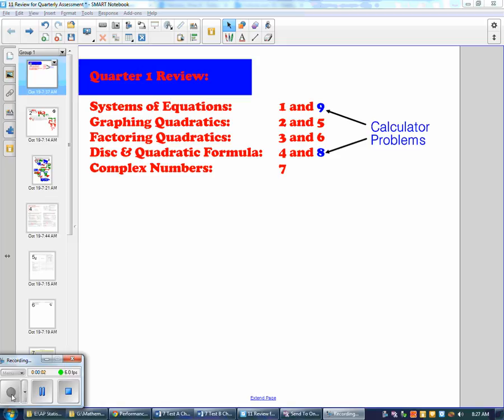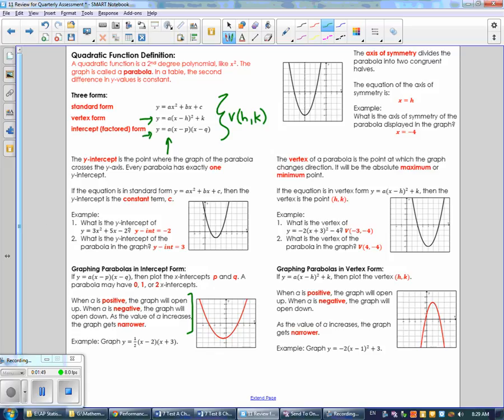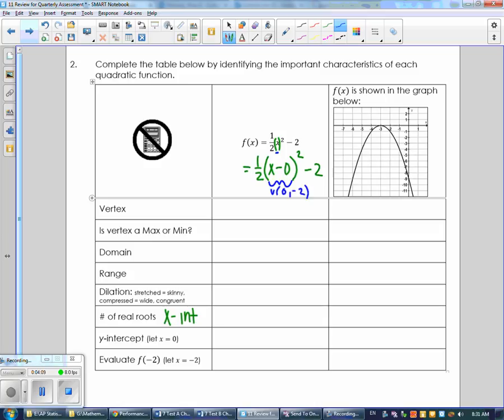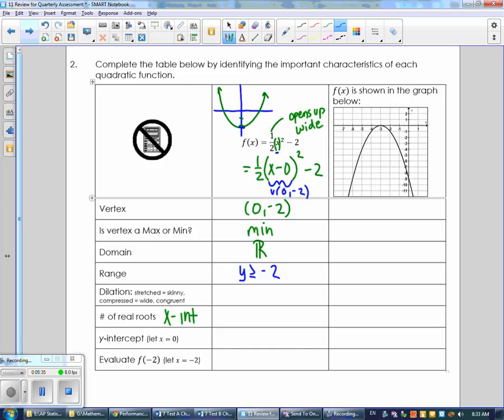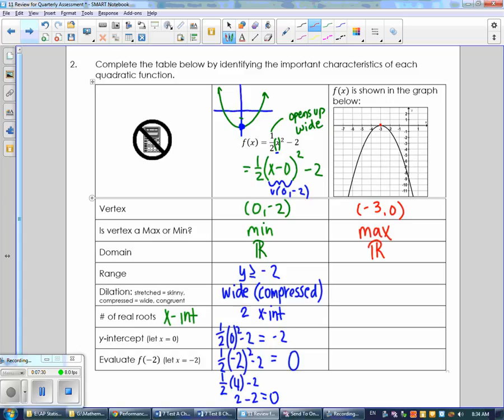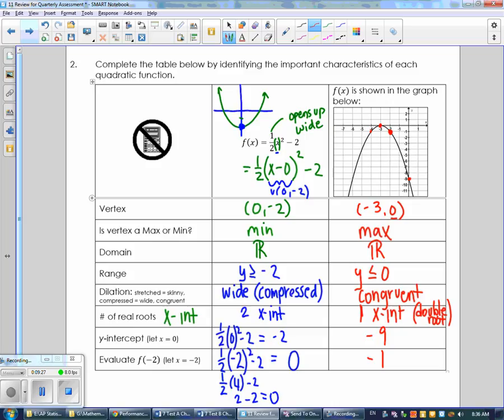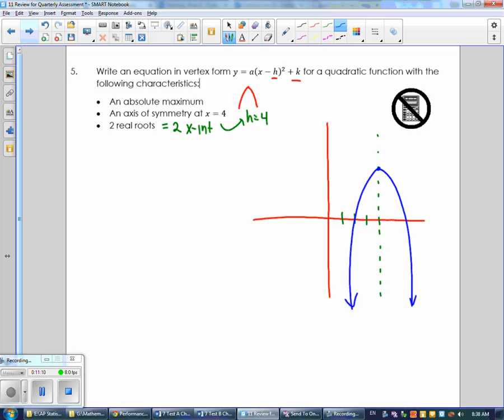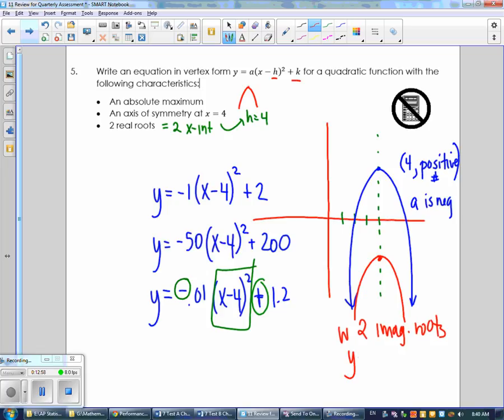Tutorial Part 2 Graphs of Quadratics